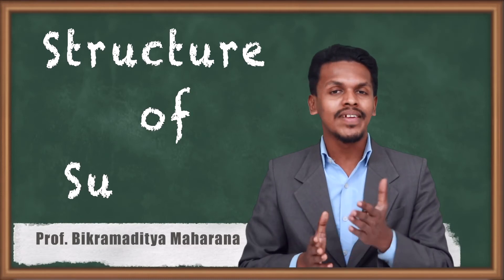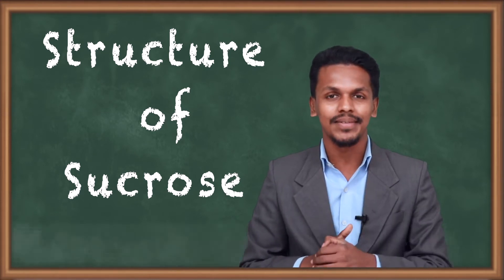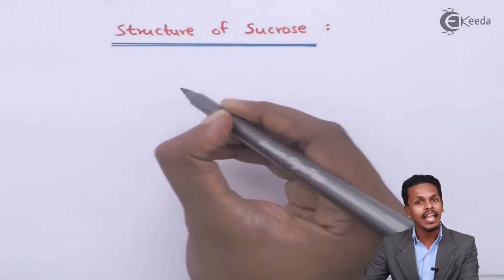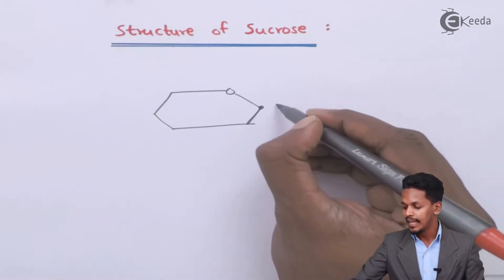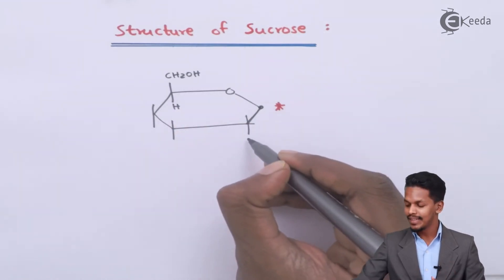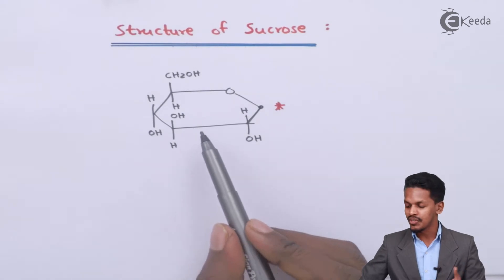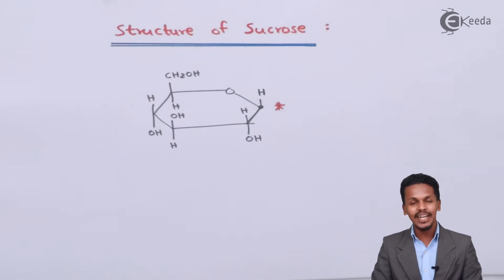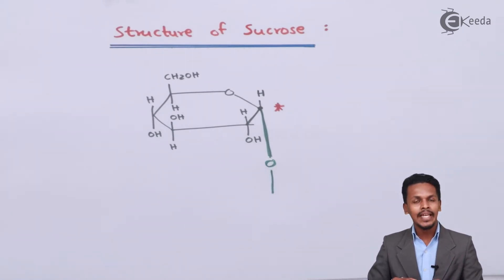Structure of Sucrose - Biomolecules - Chemistry Class 12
Structure of Sucrose Video Lecture from Biomolecules Chapter of Chemistry Class 12 for HSC, IIT JEE, CBSE & NEET.

Happy Learning : )